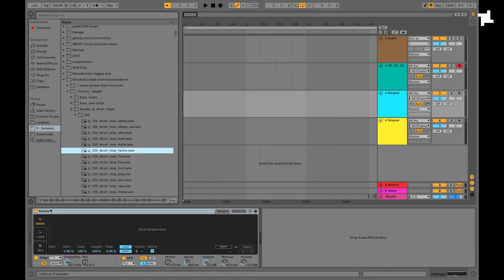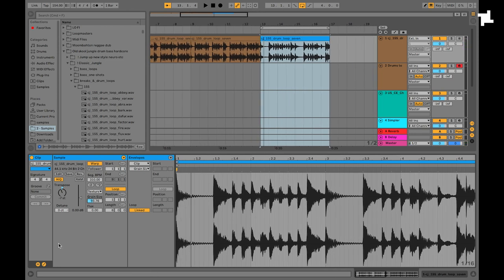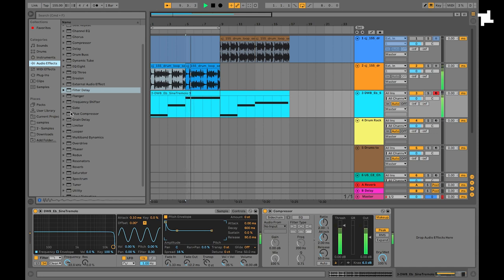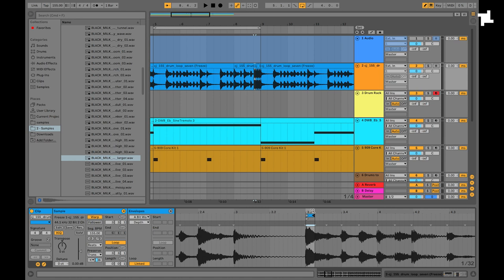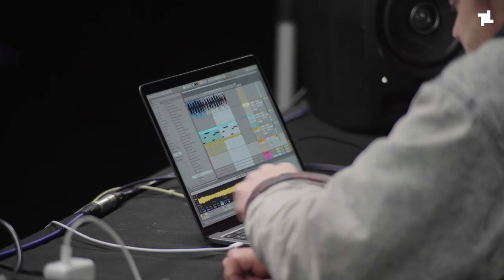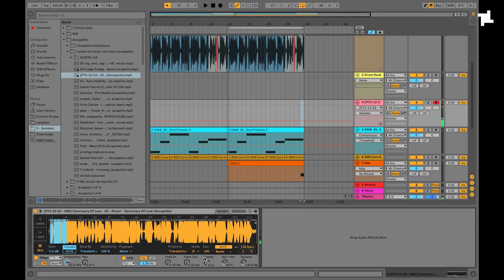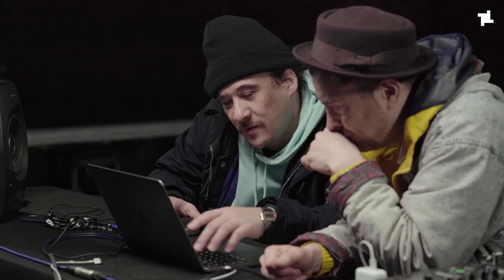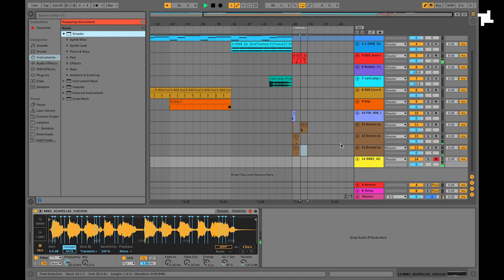Limited Edition EP10: Pete Cannon & Sumgii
London Producers Pete Cannon and Sumgii conclude the second part of Limited Edition with a wealth of tips to help get the most out of your Ableton projects. In this session they show you how to use time stretching on drums and vocal samples, how to make sounds fuller and fatter with saturation and how to get glitchy drums using the looper on samples. Plus they drop some Ableton shortcuts that will change your life.